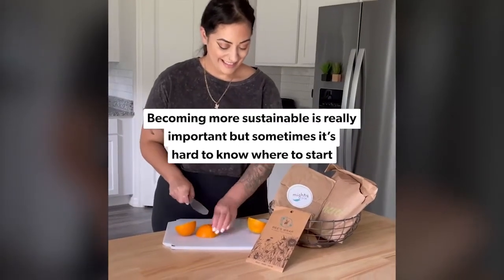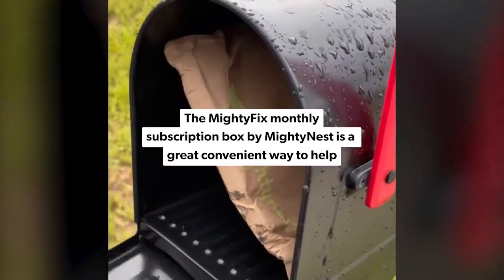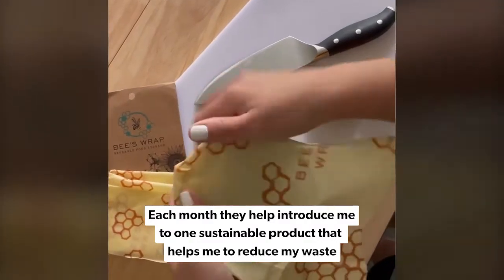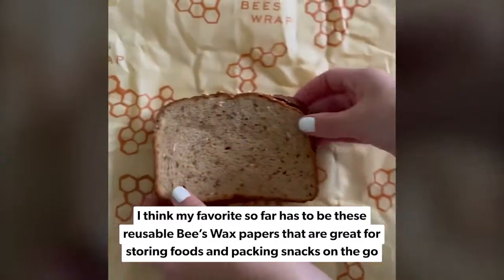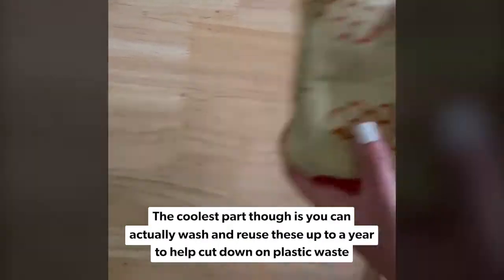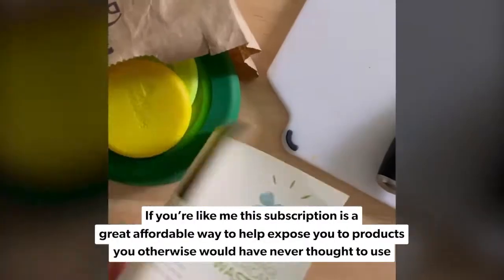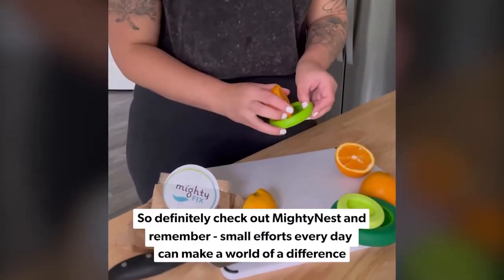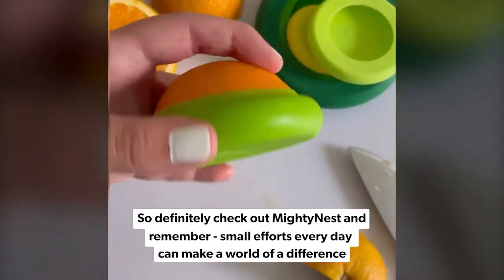Sustainable Products You Would Have Never Thought to Use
Becoming more sustainable is really important but sometimes it's hard to know where to start. The MightyFix by MightyNest is a great convenient way to help.